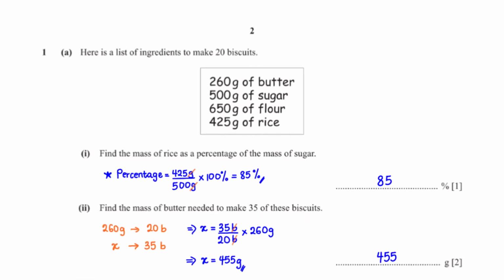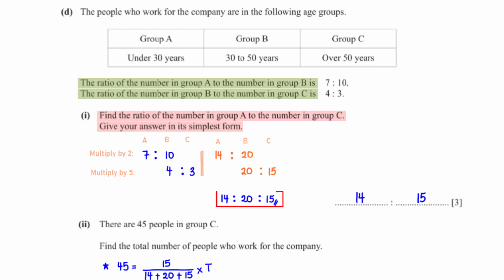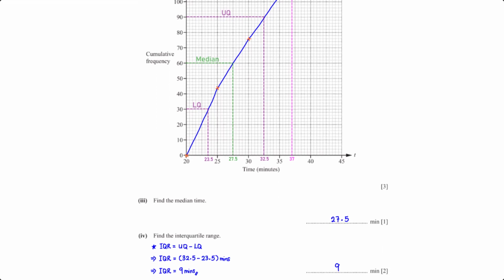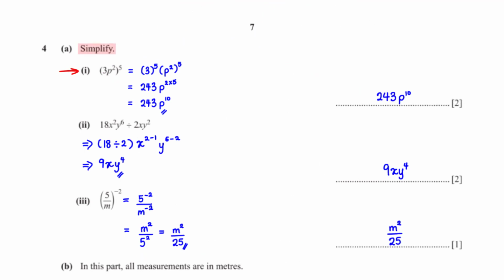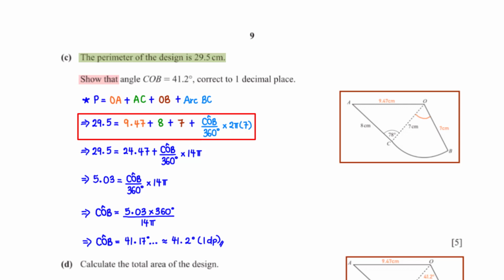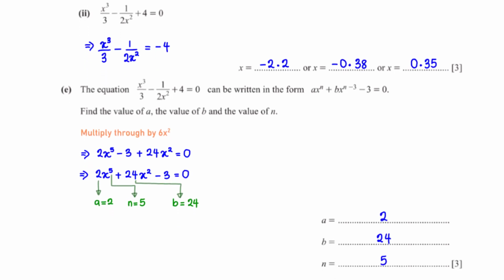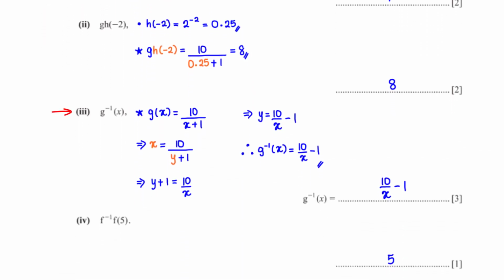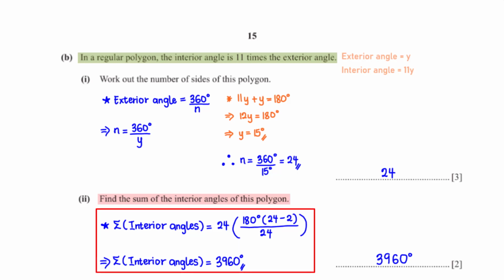0580/42/M/J/18 | Easy (Step by Step) Solutions | CIE IGCSE MATHS PAPER 4 (EXTENDED) MAY/JUNE 2018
Timestamps:
Intro - 00:00
Q1 - 00:19
Q2 - 06:44
Q3 - 12:34
Q4 - 16:27
Q5 - 19:22
Q6 - 23:27
Q7 - 28:22
Q8 - 31:17
Q9 - 34:28

Tools/Software used in creating this video:
Camtasia (Screen recorder & Video editing software)
Smart Notebook